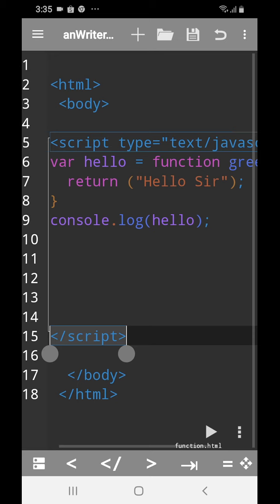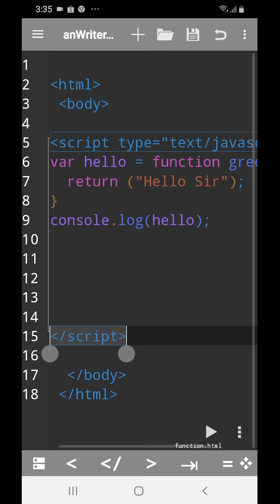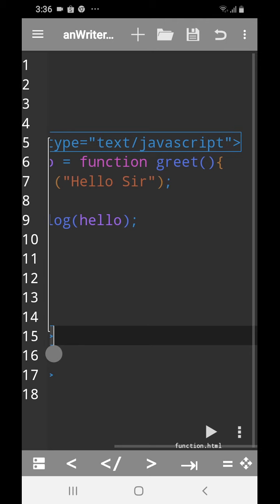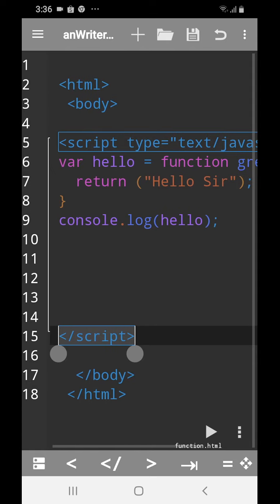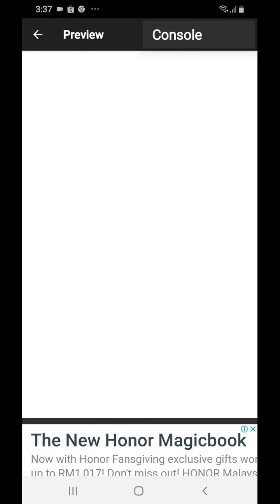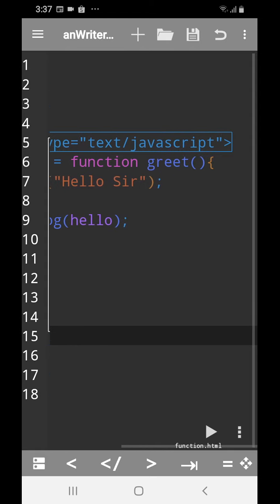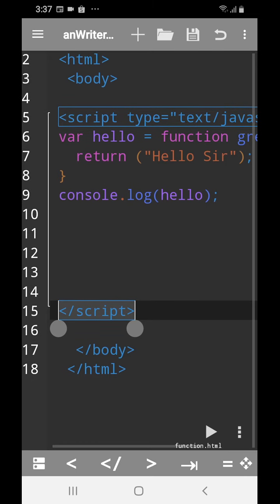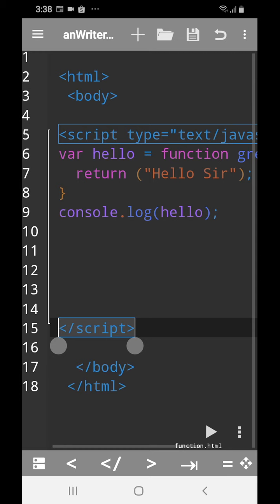JavaScript Tutorial For Beginners#8 - JavaScript Functions- An Introduction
This video introduces you to the basic concept of a function in javascript and how it is called with a simple basic example, and this is meant for all those beginners who are struggling to know more about functions and their usage in javascript. After this basic introduction in this tutorial, I will be introducing more tutorials in this series explaining functions with parameters as this tutorial is only giving an example of functions without parameters. It is better to give you mini sessions to teach javascript as it can get very complicated if you try to learn it all in one session.